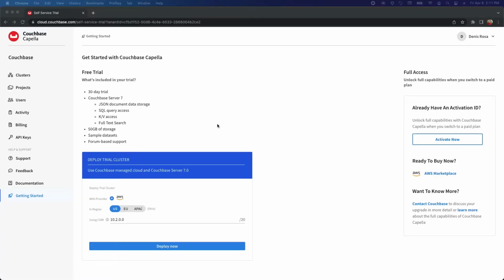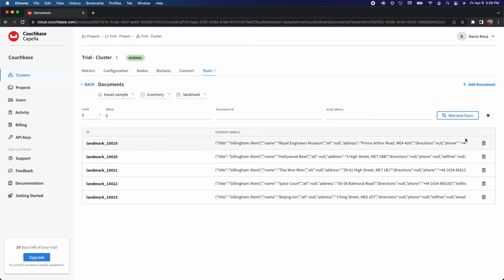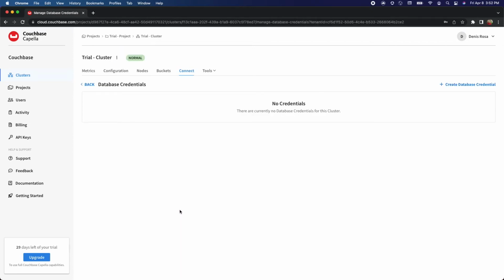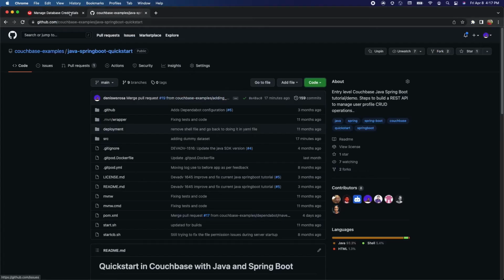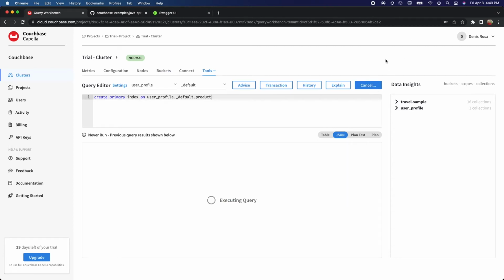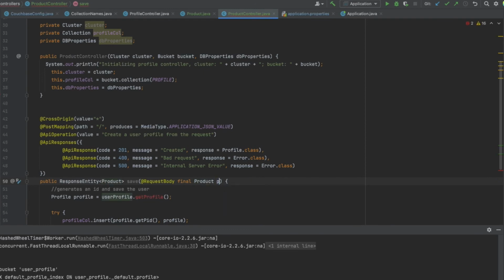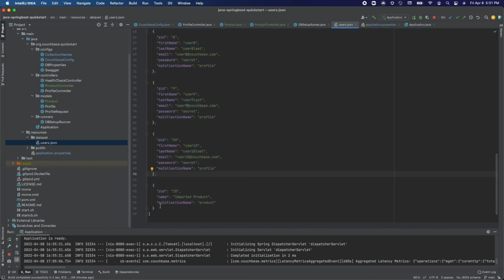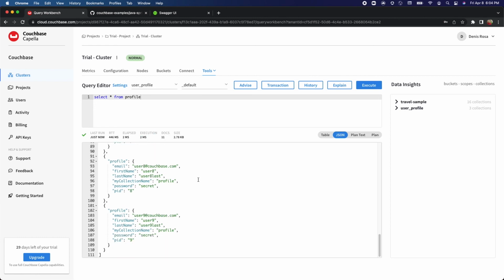Get Started with Couchbase Capella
In this video, Denis Rosa walks you through a crash course about Couchbase Capella. You will learn how to create your Couchbase Cluster; get a quick overview of buckets, scopes and collections, learn how connect and query the database and so much more.

This video is a one-stop shop if you want to quick learn how to get started with Couchbase. Please check the recommended videos to learn more.

Further Reads

Timestamps

00:00 - Intro
00:18 - Sign Up to Capella
00:50 - Creating a Cluster
02:01 - Buckets, Scopes and Collections
03:21 - Query Workbench
04:50 - Creating a new Bucket
05:19 - Adding your IP to the Allowed IP List
05:52 - Creating Database Credentials
06:23 - Connection an App to your Cluster
08:54 - Inserting Data into Capella via your Application
10:05 - Adding a New Entity
15:50 - Importing Data